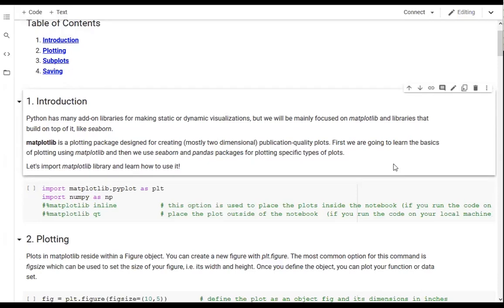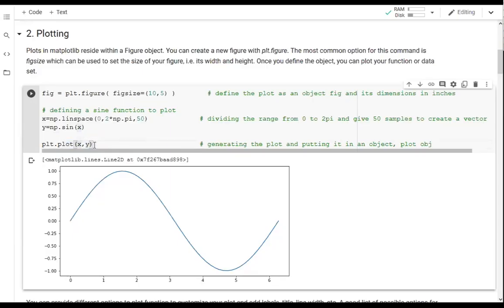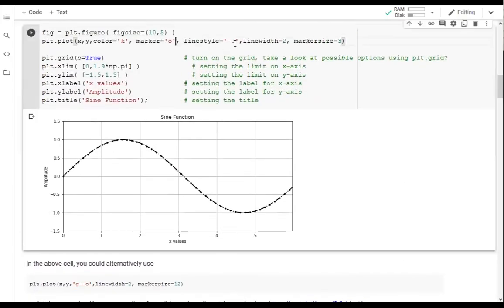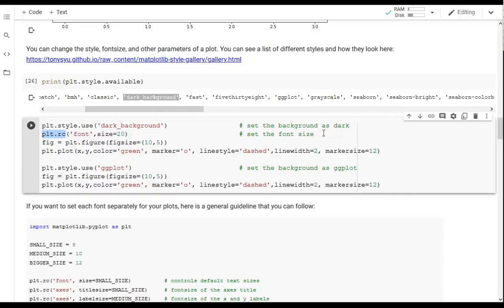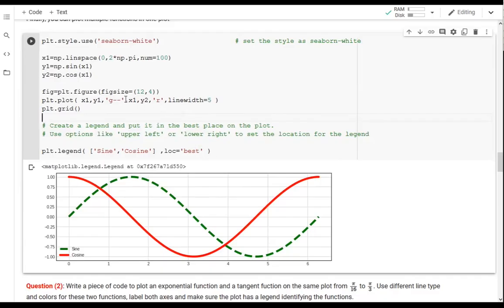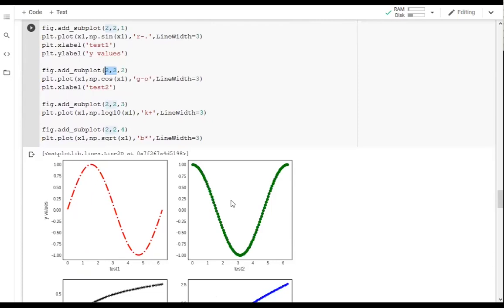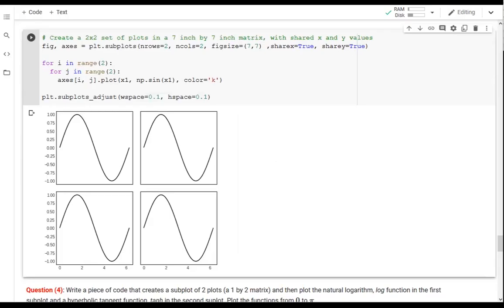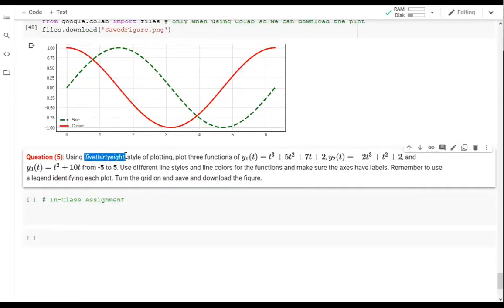lecture 5 (Part II) - Intro to Data Visualization using Python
In this segment of Lecture 5, we explore the fundamentals of data visualization using Python, mostly focused on matplotlib library.

You can find the Python notebook used in this video lecture at the following